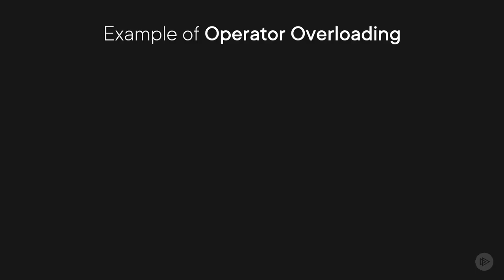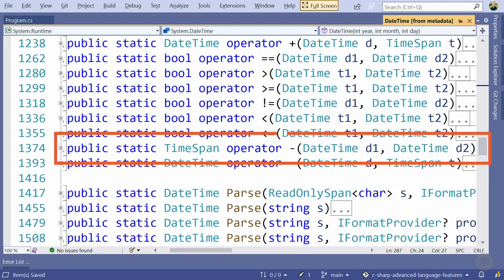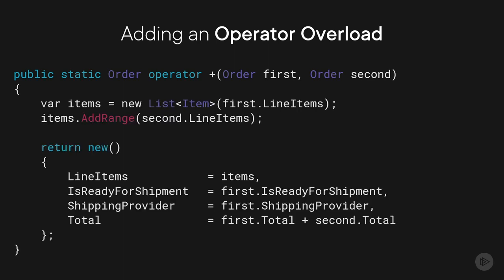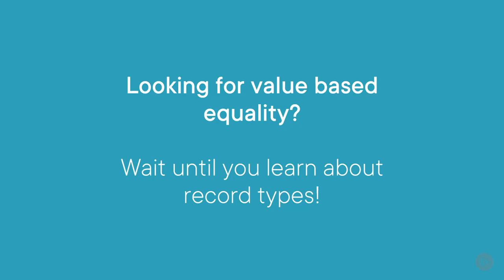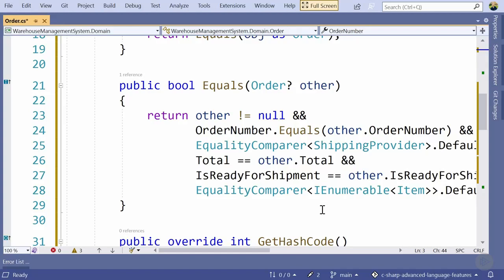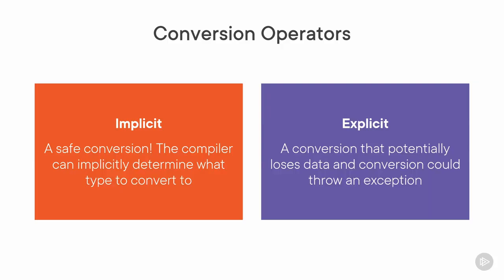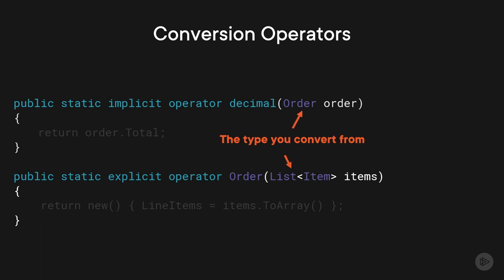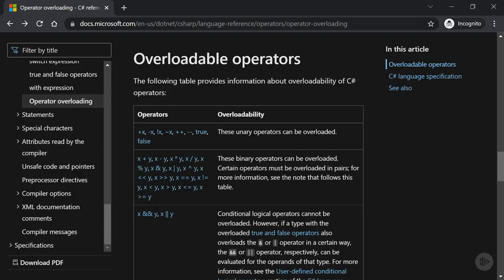5.2 Operator Overloading